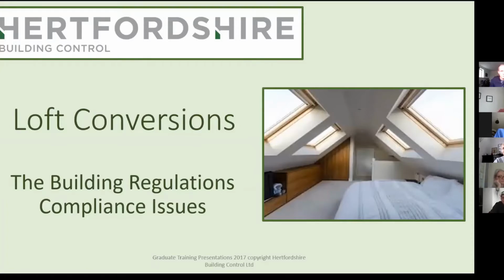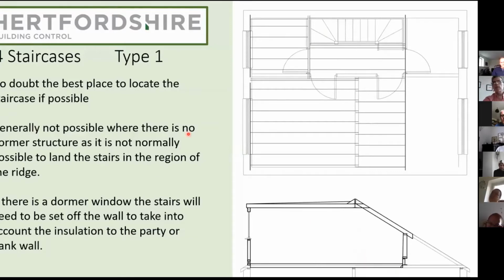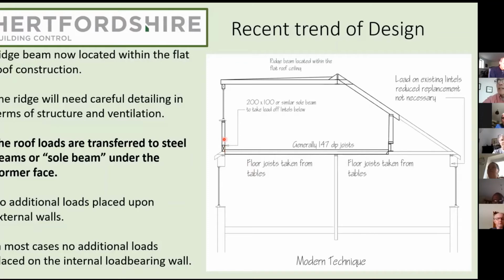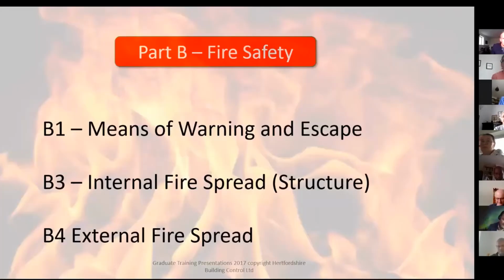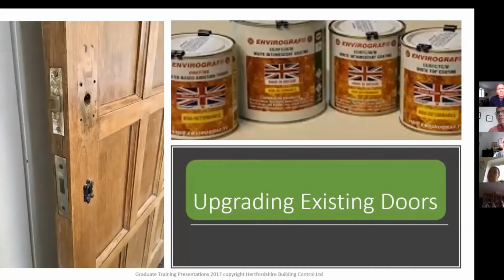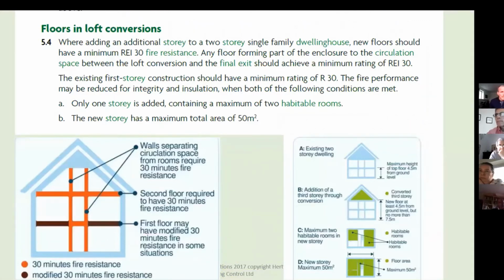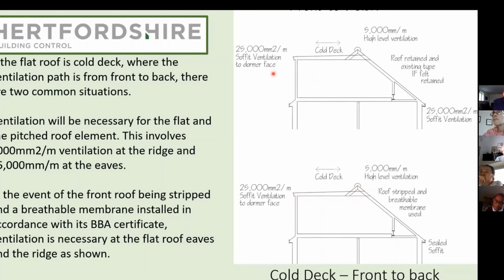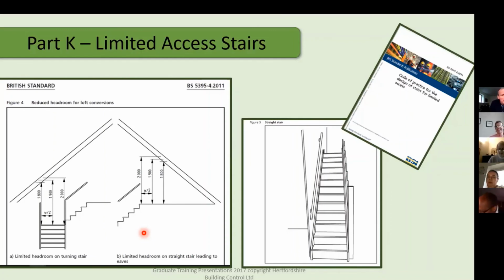Loft Conversions HBC Webinar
Join  Trevor Clements MRICS AIFireE and Les Ryder C.Build E MCABE from Hertfordshire Building Control for a comprehensive look into loft conversions.  This session aims to cover:
• Scope and basis for building regulations control
• Fire Safety - Fire Resistance and Means of Escape
• Structural Considerations
• Associated compliance issues
Content suitable for those in the construction industry including architects, builders, and developers.